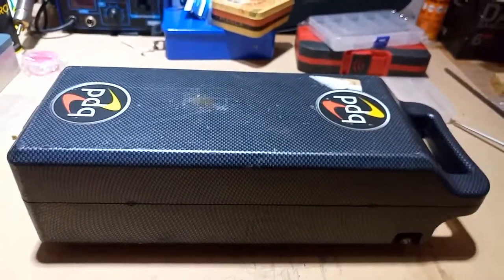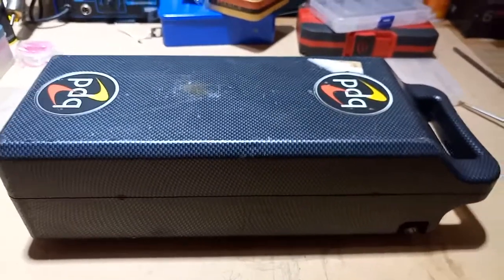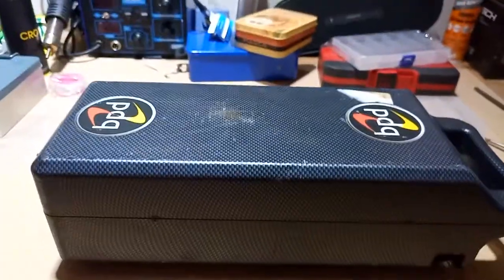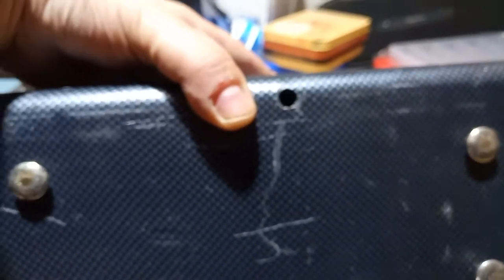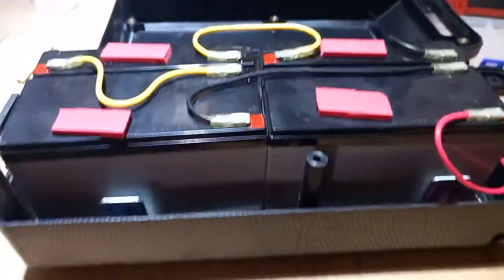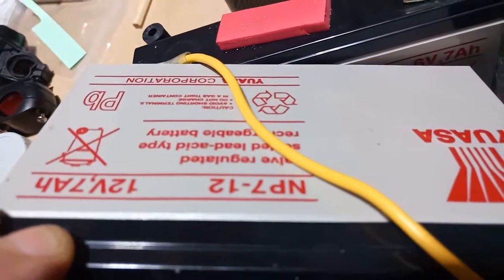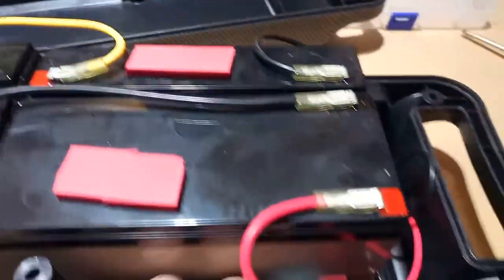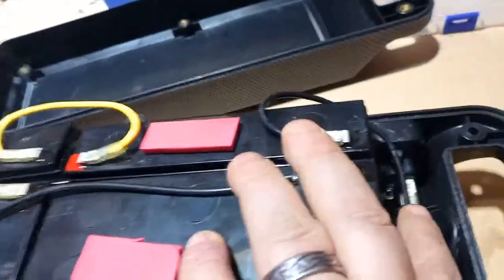PDQ Wheelchair Power Trike 36V Battery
How to disassemble and replace the batteries within the PDQ power trike 36V lead acid battery power pack.